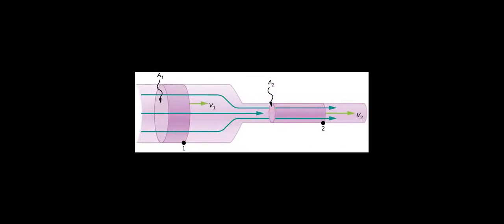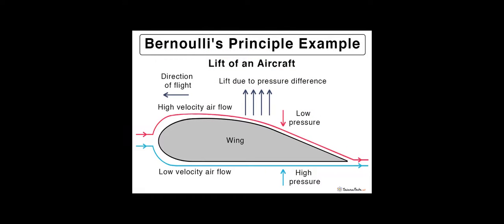PHY 201 - Module 3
The summarizes items that will be covered in Module 3, including fluids, waves, and wave phenomena.